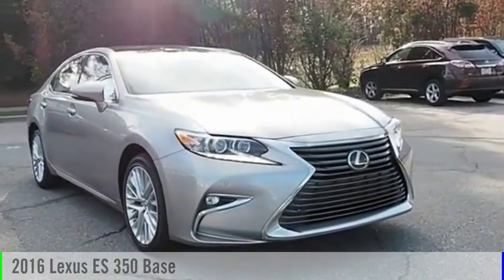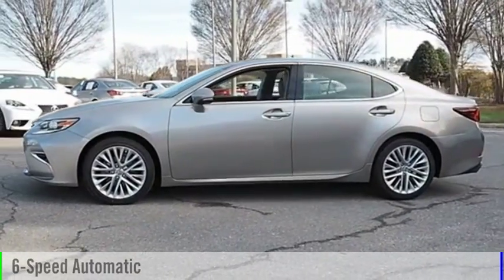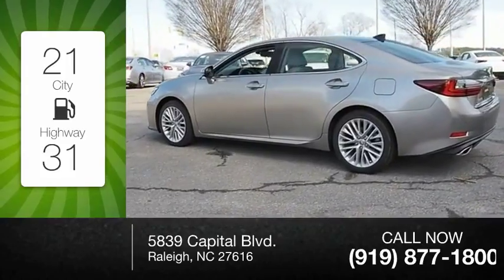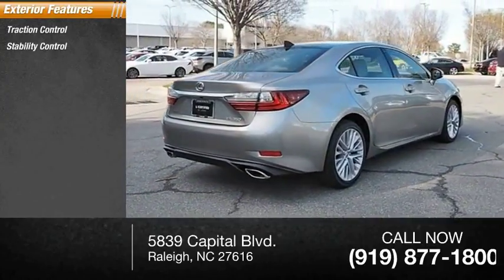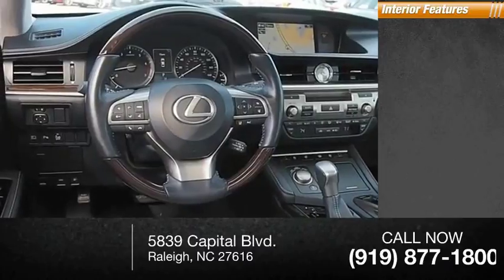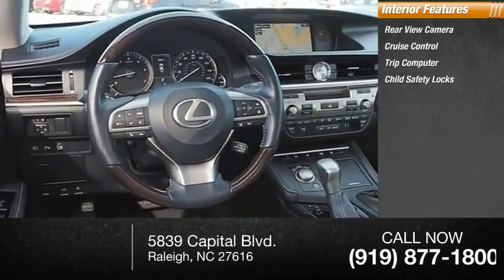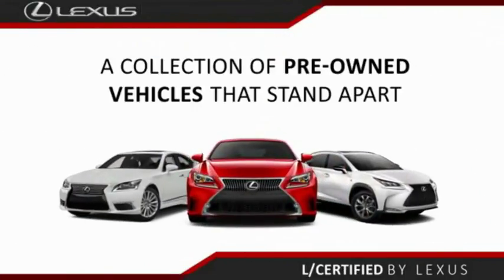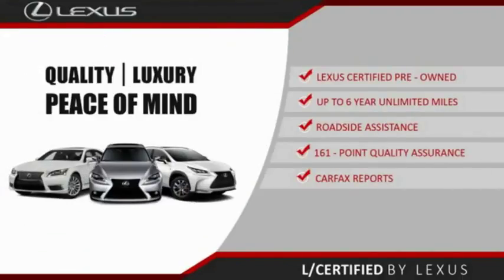2016 Lexus ES 350 for sale in Raleigh NC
2016 Lexus ES 350 for sale in Raleigh NC - Stock # P7560
Year: 2016
Address:
5839 Capital Blvd